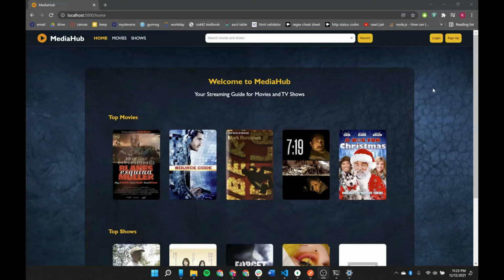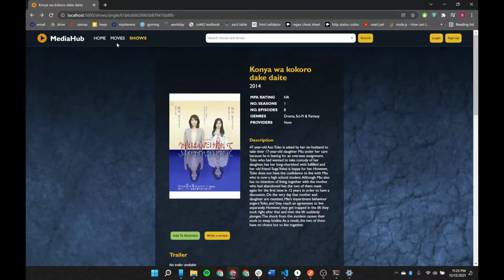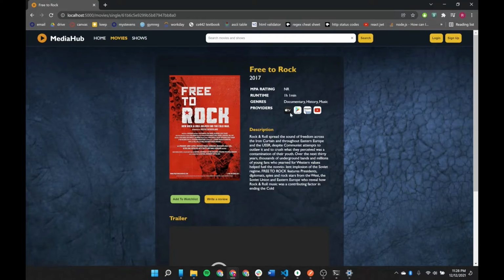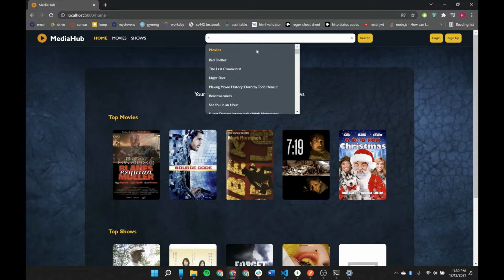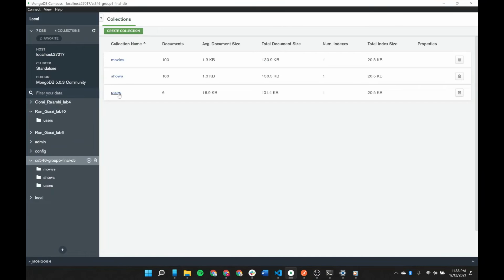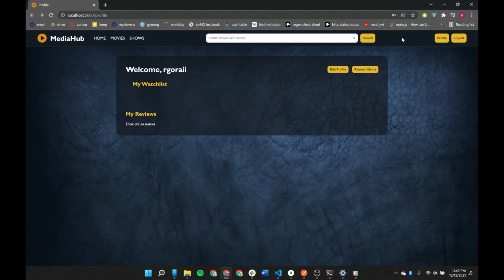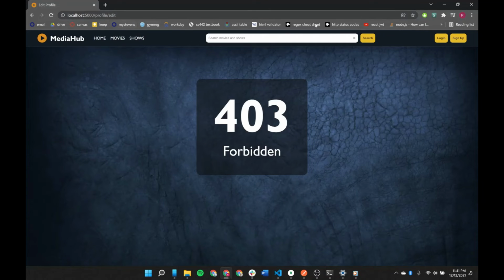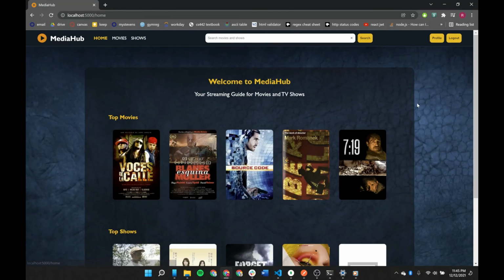MediaHub 🎬 : Your Streaming guide for Movies and TV Shows.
With many streaming services, one tends to waste time searching for a platform to stream their favorite movies and TV shows. Our website is a one-stop hub for all the movies and shows of various genres.

Project created by group 5 (Stevens Institute of Technology)
Members:
          Ron Gorai
          Sushant Bhat
          Shweta Naik
          Jaiganesh Rao